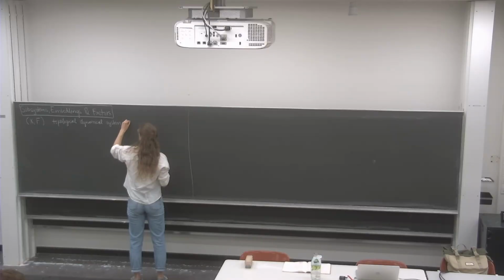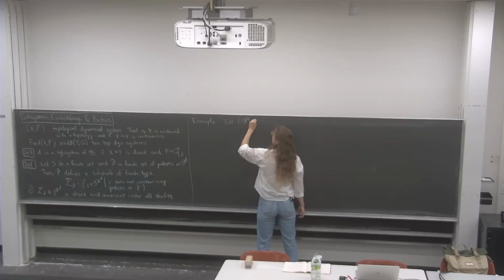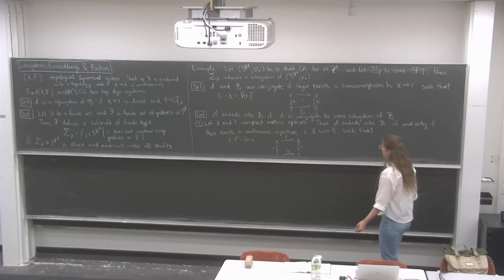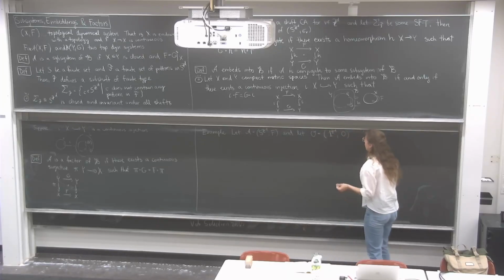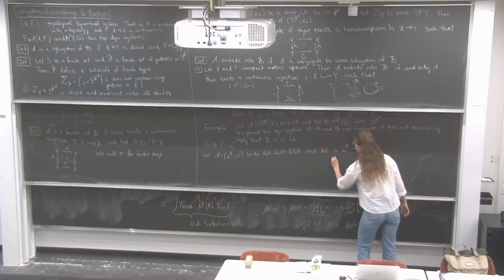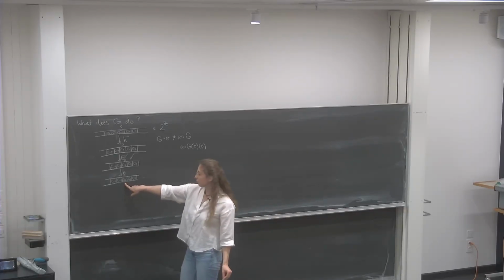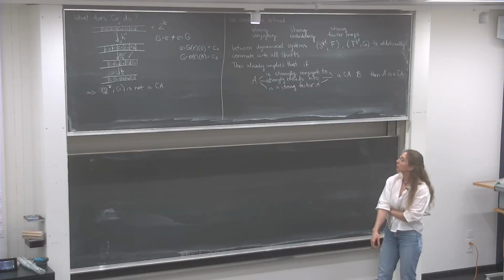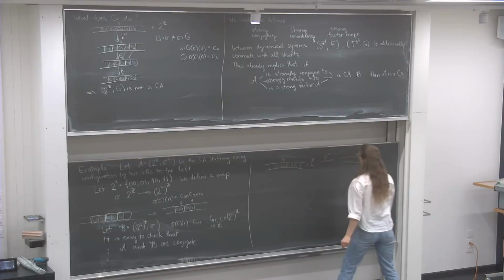Lecture 9 (Part 2): Topological Dynamics of Cellular Automata IV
Subsystems, embeddings, factor maps and subshifts of finite type.